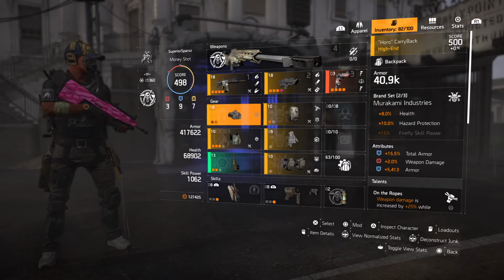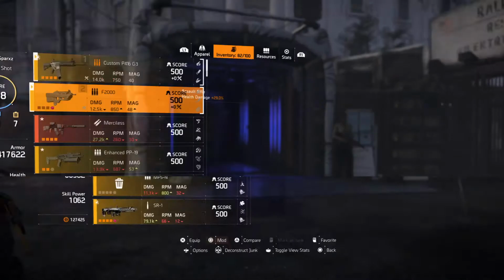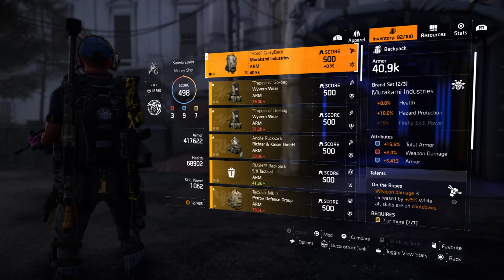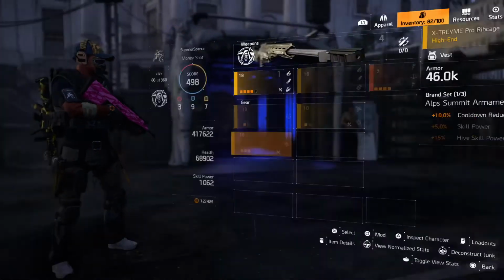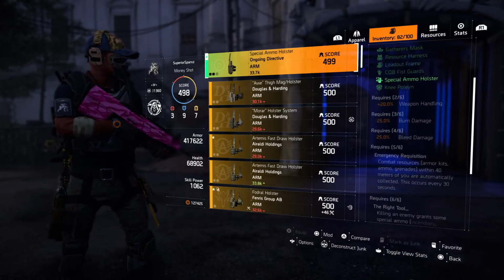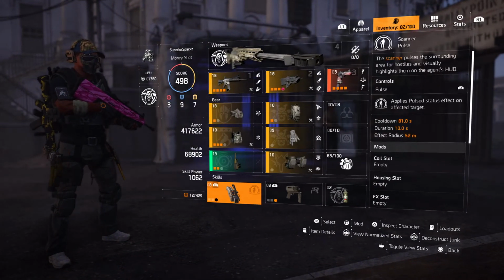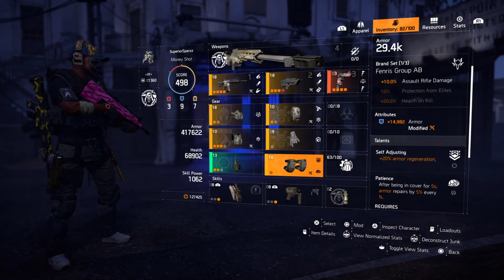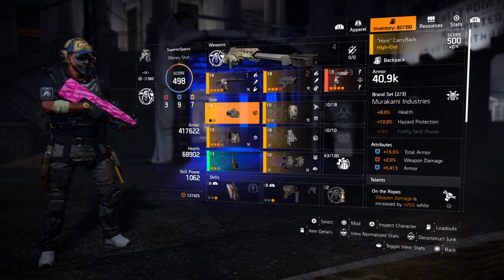Divsion 2 - Tank PVP Build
Here is I worked up that can really compete with those pesky DPS mains. R.I.P for the quality of the video.